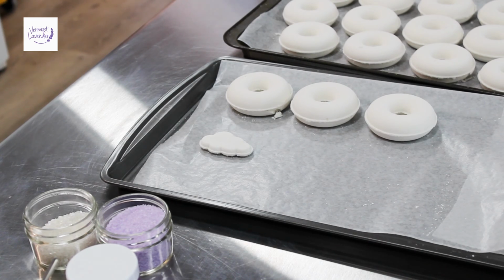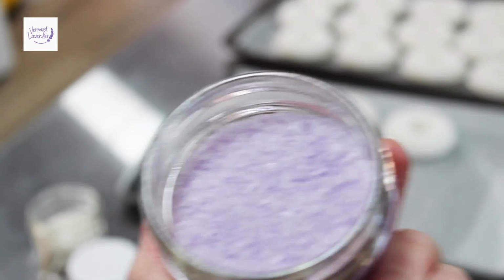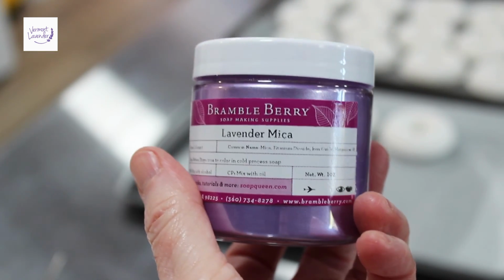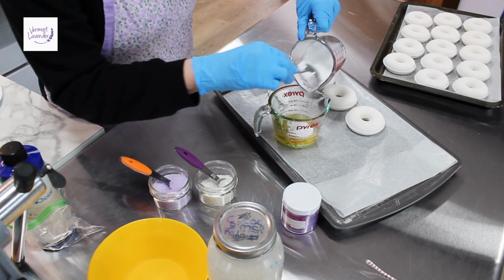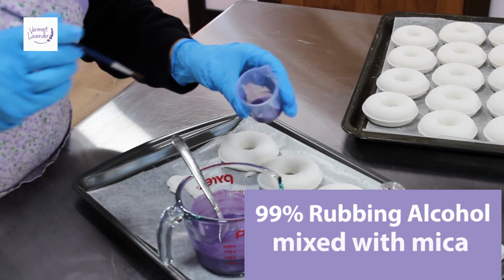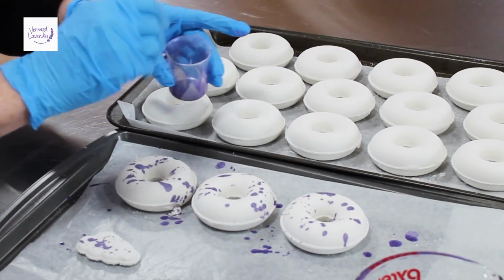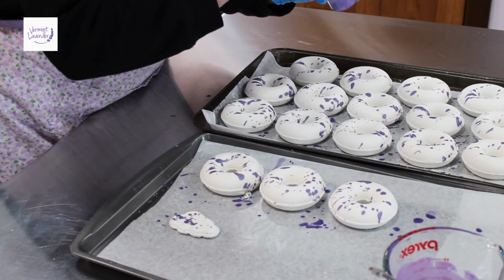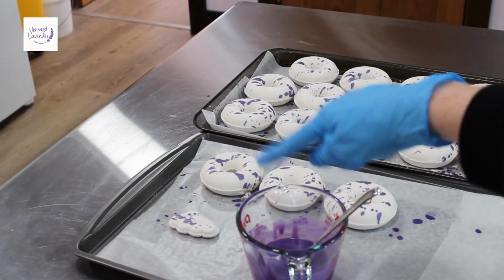How to Make COCOA BUTTER DRIZZLE Decorating Bath Bombs + Demo | Vermont Lavender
Learn how to make the cocoa butter drizzle to add interest plus super moisturizing skin benefits to your heavenly scented bath bombs. DIY Pumpkin Bath Treats | Fizzy Epsom Salt Soak | Relaxing Bath Soak I've made a lavender oat milk and honey doughnut bath bomb and include a demo of the bath bomb in action.

Pumpkin Bath Treats Recipe Guide
🍂 Recipes, tools, and small-biz tips for cozy, skin-softening bath treats.
– Step-by-step method (mixing, molding, drying)
– Tested recipes Pumpkin Bath Bomb and Truffles
– Supplier links, QR codes & FAQ

Beginner’s Guide to Making Shower Steamers is now available!
Inside you’ll get:
– Tested recipes (Sinus Relief, Lavender Dream, Citrus Morning & more)
– Menthol melting guide (two safe methods)
– Printable checklist, formula worksheet & batch log

Ingredients:
Citric Acid: Roots Circle All Natural
Baking Powder: Arm & Hammer bulk
White Kaolin Clay Powder
Isopropyl Alcohol 99% (IPA)
Mica Powder: Marblers Cosmetic Grade
Menthol Crystals 1 lb

Tools & Equipment:
Heat Gun: Wagner
Bath Bomb Press Mold: Hand Press
KitchenAid Artisan Series 5 Quart Tilt Head Stand Mixer with Pouring Shield
KitchenAid 9-Speed Digital Hand Mixer
BakeRoyal Silicone Spatula Set – 4 Piece (any color)
Small squares Wilton Bite Size Silicone Mold
Small Silicone SEAShell Mold
Seashell Scallop Silicone Mold

Packaging:
Fiskars Crafts Gifting Board Box Creator
Munbyn Printer
ClearBags 4 x 6
Pattern Paper Pack 12 x 12 Single sided

Photography and Equipment:
Sony Alpha ZV-E10 vlog camera kit and content creation
Canon EOS Rebel T7 DSLR Camera|2 Lens Kit

You don't pay any extra, but you'd be supporting me and my channel! I appreciate your support SO MUCH and thank you for helping me, my brand and my channel grow! Every little contribution means so much to me and I would never recommend a product that I wouldn't use myself.

Chapters:
0:00 Intro
0:24 Decorations – Colored bath salts
1:25 Cocoa butter – mixing up the ingredients
4:11 Mica painting – adding interest to bath bombs
6:41 Drizzling the cocoa butter Epsom salts – looks like sugar
3:44 Demo – Lavender oat milk and honey doughnut bath bomb – relaxed yet?

Music: Positive Fuse by French Fuse, Large Smile Mood by Nico Staf